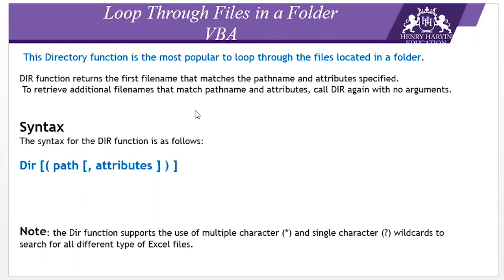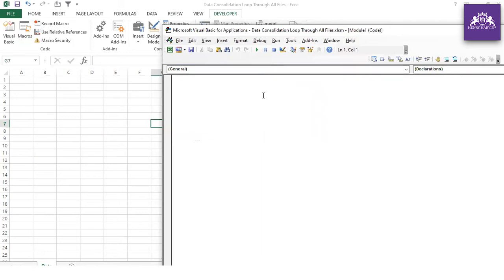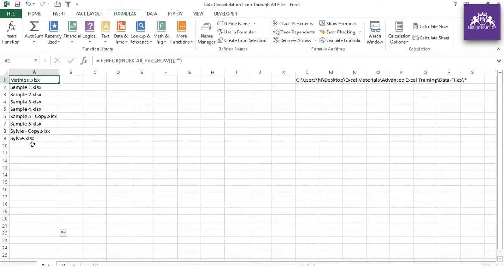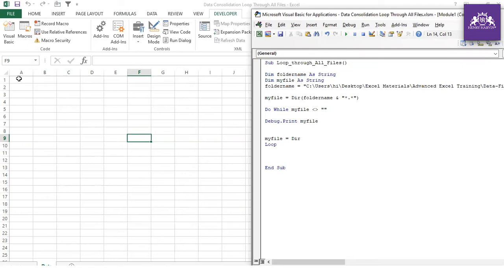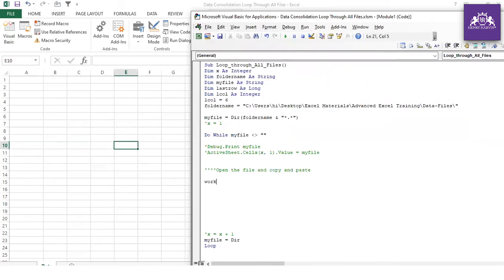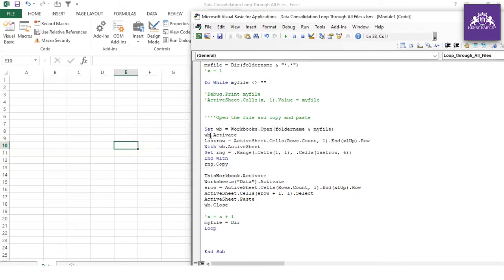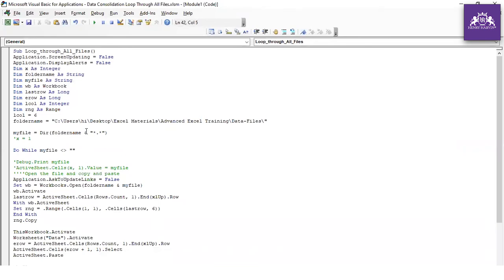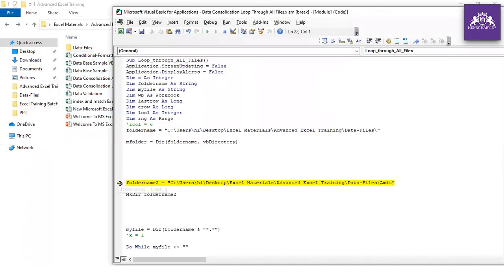Loops Through Files Without VBA Best Advanced Excel Tutorial for Beginners @Henry Harvin Data Science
This Henry Harvin video on “Loops Through Files VBA/ Without VBA”   is a complete Loops Through Files VBA/ Without VBA tutorial for beginners who want to learn Loops Through Files VBA/ Without VBA. Loops are one of the most powerful programming tools in VBA, and they allow users to repeat the same code block multiple times until a specific point is attained or a given condition is met. Once the condition is fulfilled, the program executes the next section of the code. Visual Basic for Applications is a computer programming language developed and owned by Microsoft. With VBA you can create macros to automate repetitive word- and data-processing functions, and generate custom forms, graphs, and reports. VBA functions within MS Office applications; it is not a stand-alone product.

Key Features:

✅  Recognised Certification
✅  Integrated Curriculum